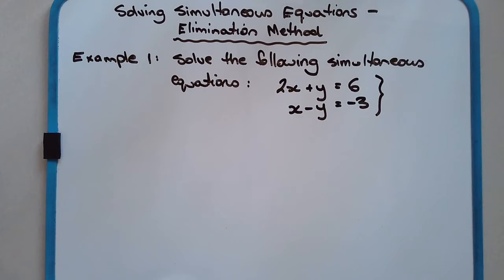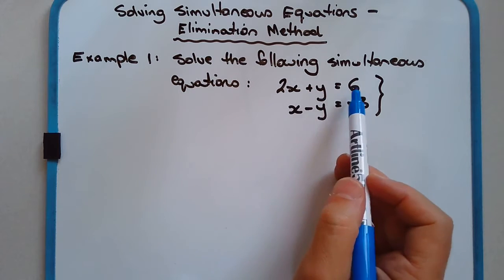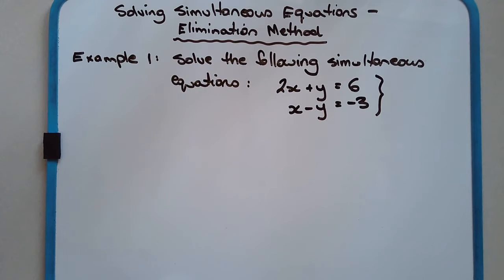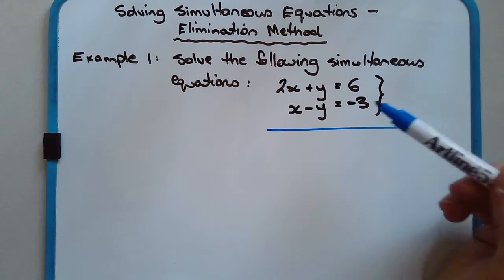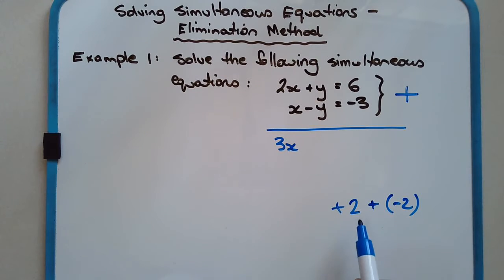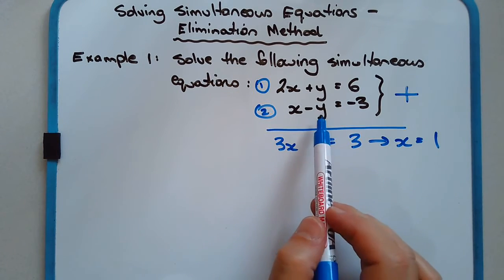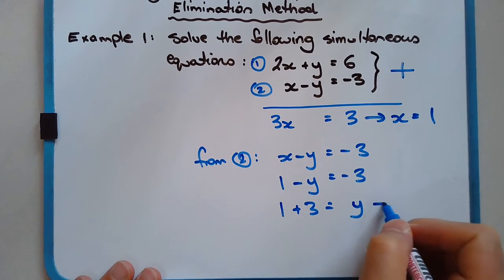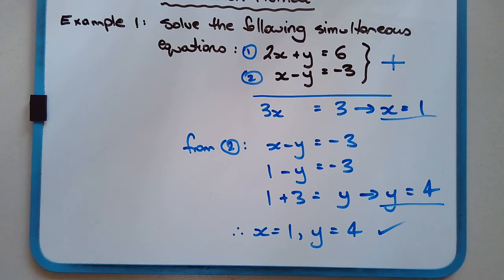How to solve simultaneous equations using elimination method with example 2x+y=6, x-y=-3